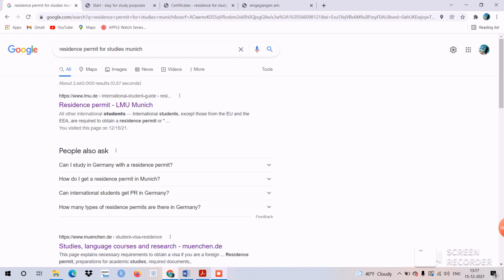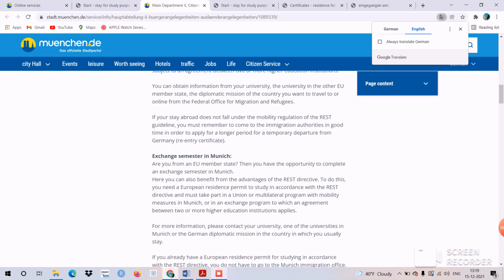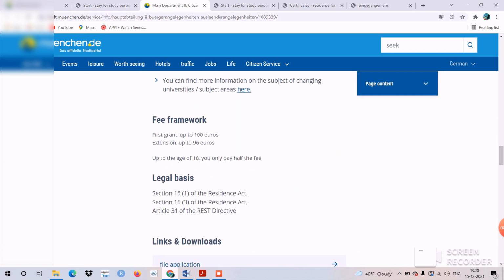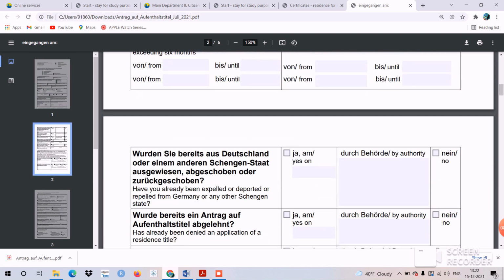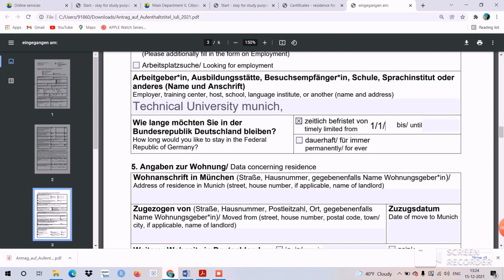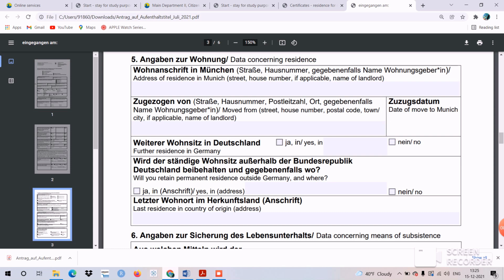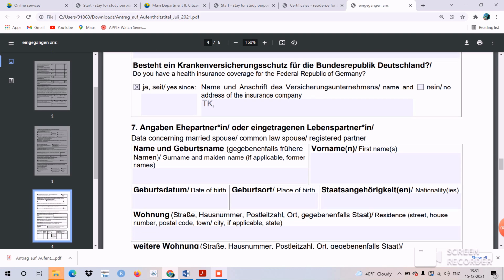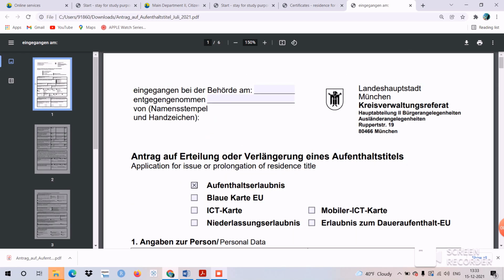Residence Permit in Germany | Complete Application Process Step by Step | What Documents Required?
In today's video, I have explained the complete application process for residence permit / visa extension for students coming for their studies in Germany. I have explained what documents are required, how is the form filling process carried out, what is the fees required. Please watch the video till the end.